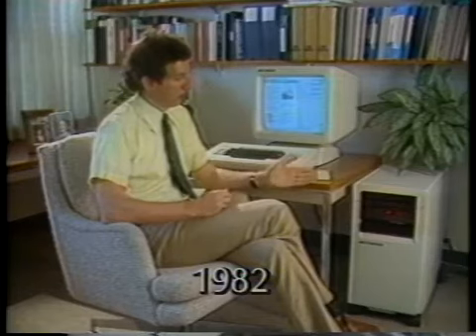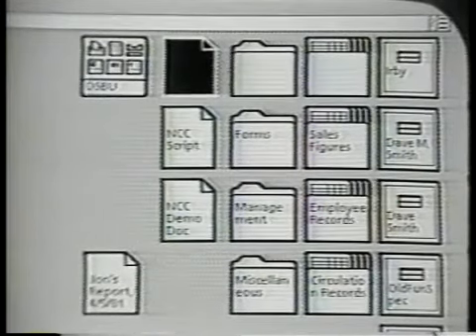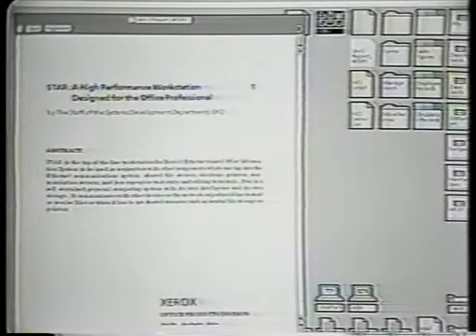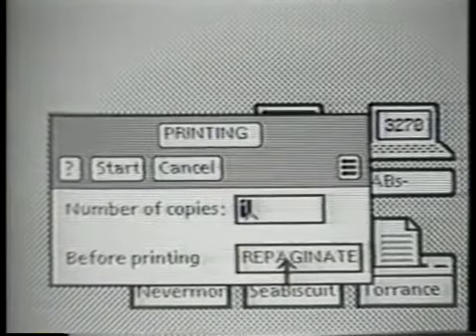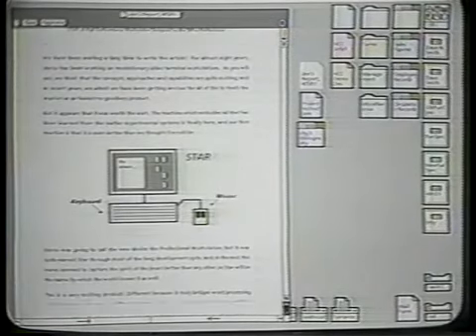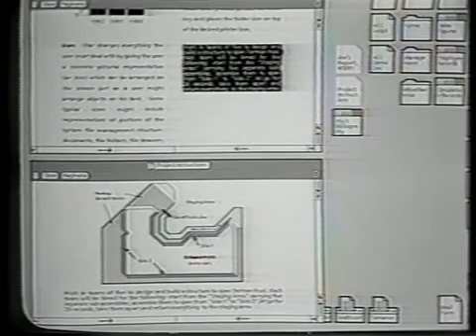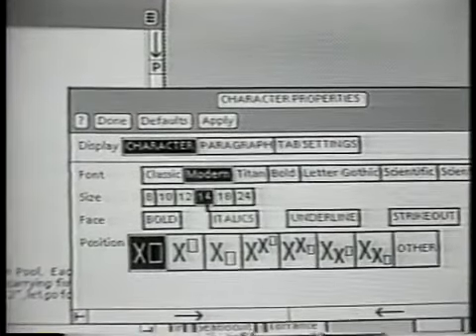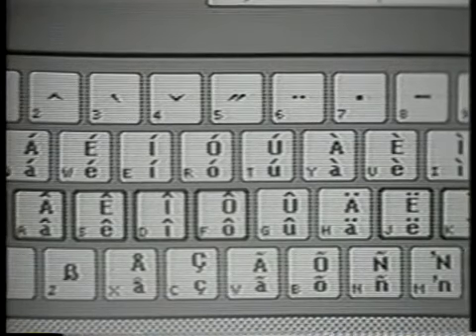Xerox Star User Interface An overview 360p